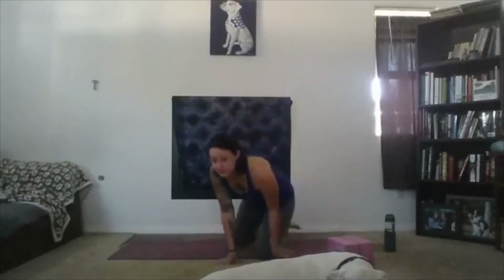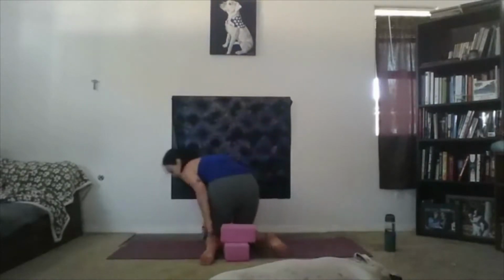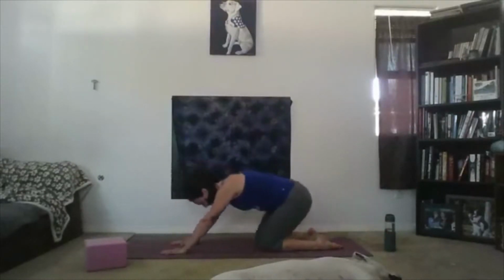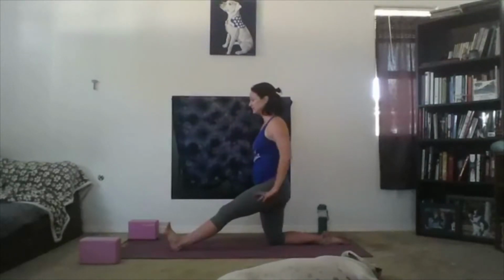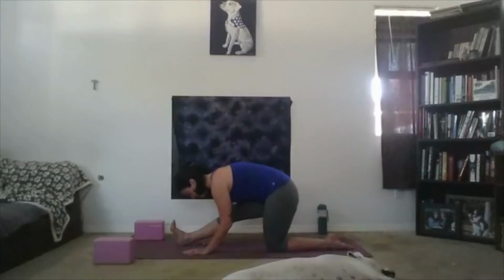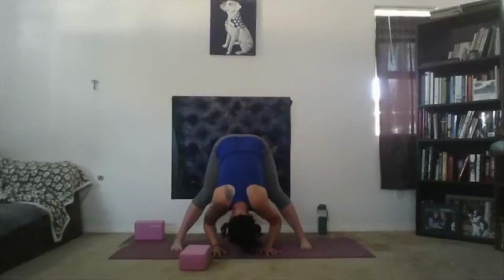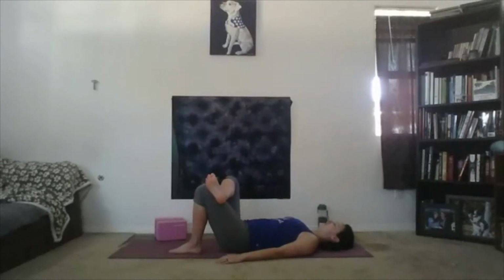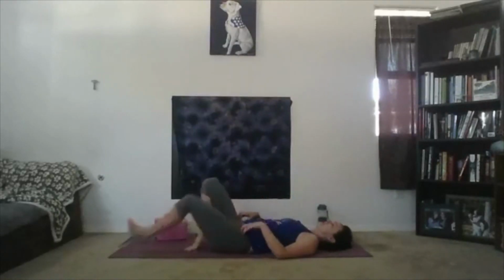Yoga: easy going hatha flow